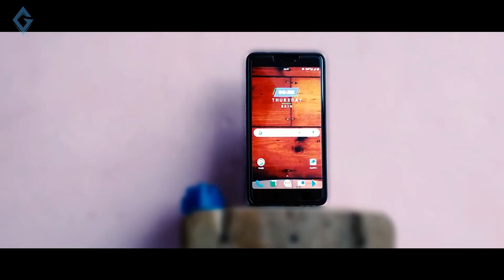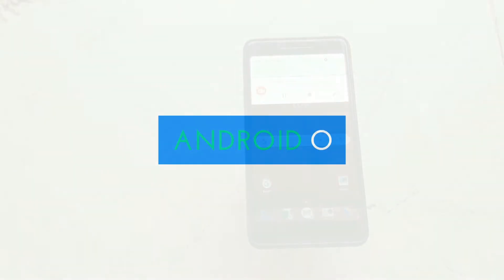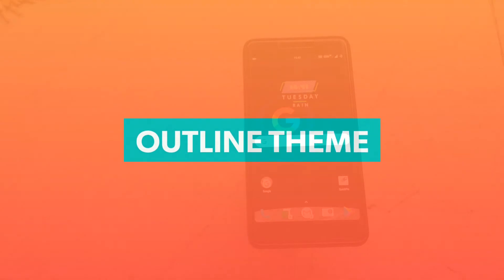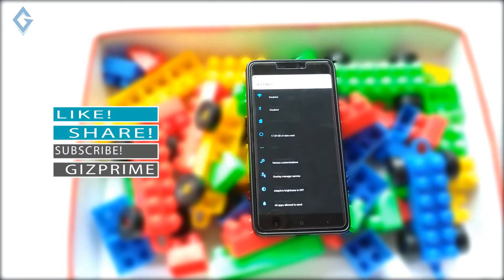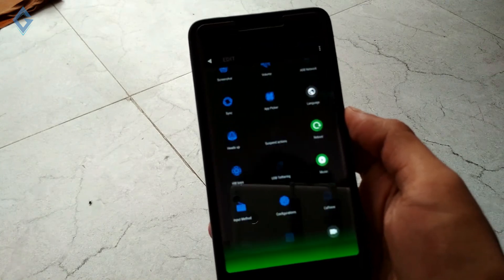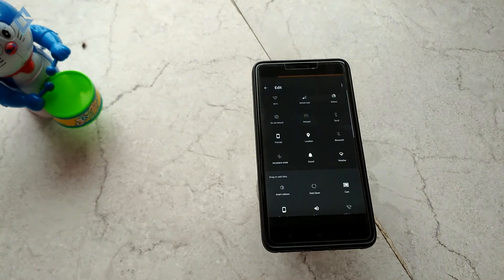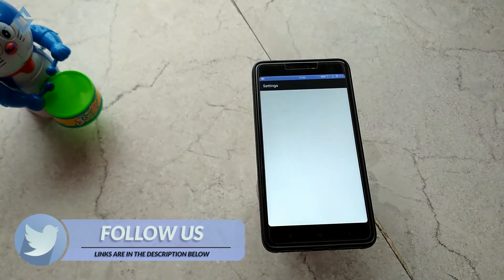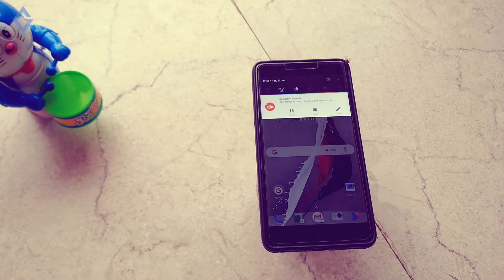7 Super Cool Substratum Themes for Android O and Nougat 7.1.1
Today in this video I'll show you 7 super cool substratum theme for android nougat 7.1.1. all these themes are best for your Android device. so you must try out all these themes for your Android device.

2. Stay active on my Channel.

Tip...